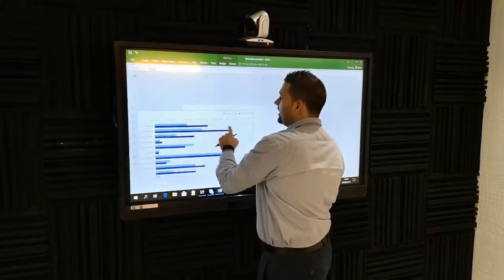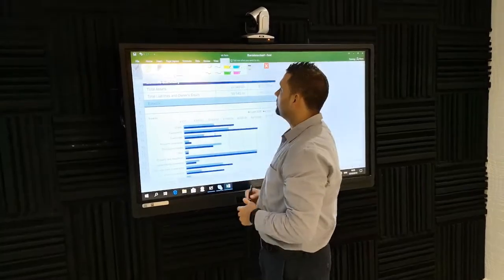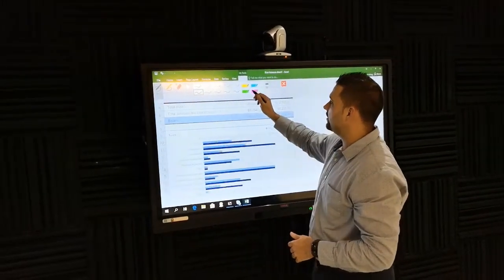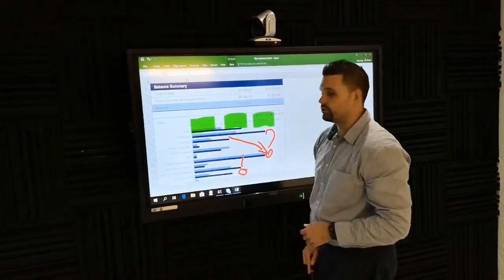Parrot Touch In Excel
Experience the outstanding power of Inking in Excel through Parrot Products' Touch LEDs and IWBs